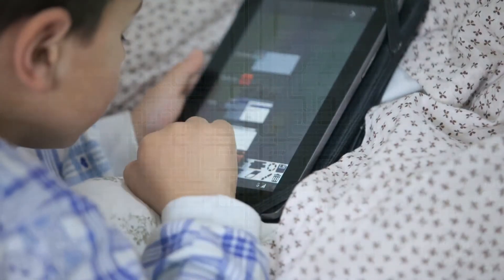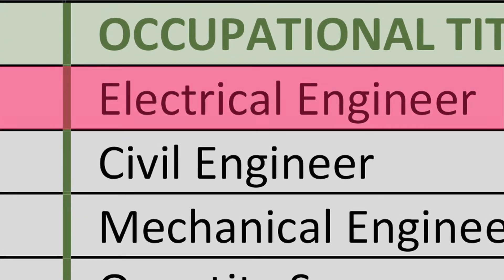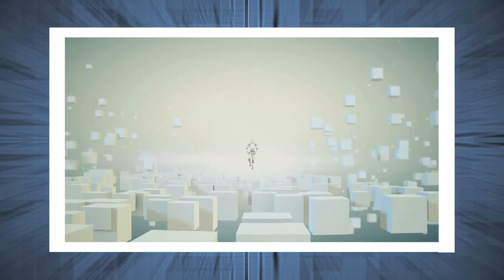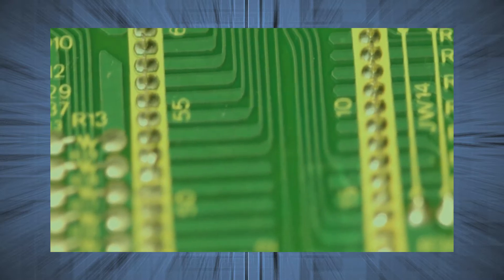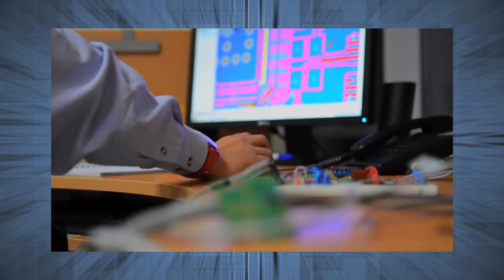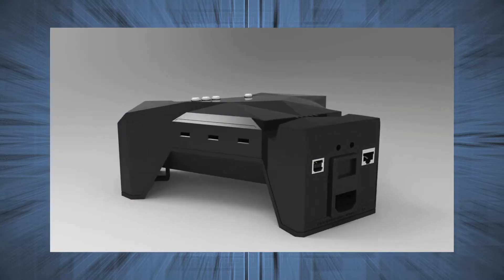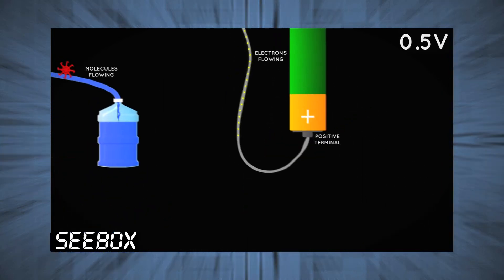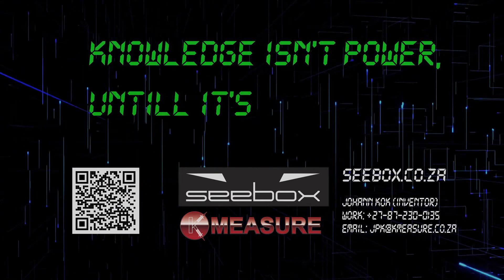SeeBox Introduction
electronic electrical engineering education scientific education test and measurement equipment
oscilloscope, logic analyser, programmable power supply, spectrum analyser analyzer, digital pattern generator, arbitrary waveform generator, Android tablet interface